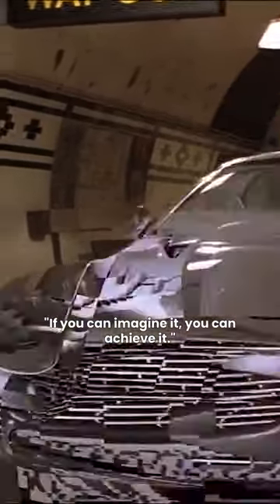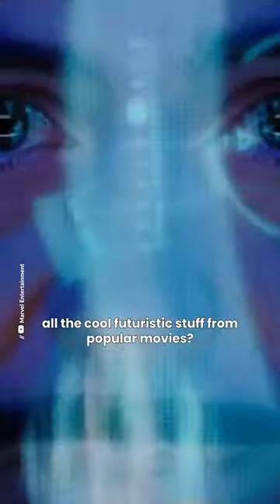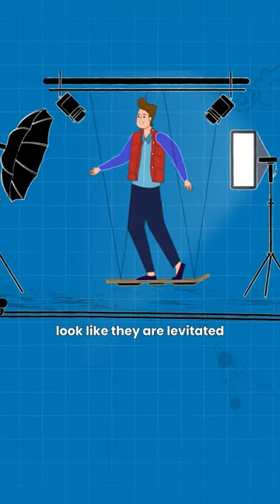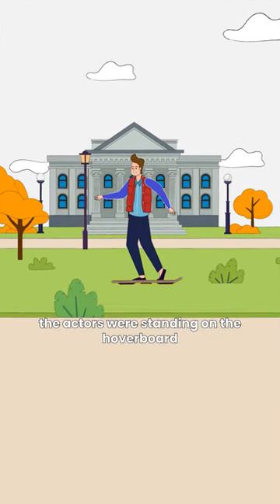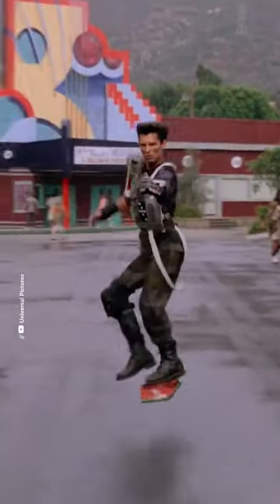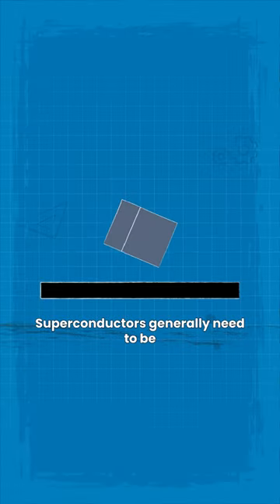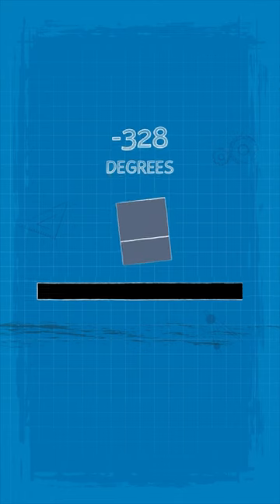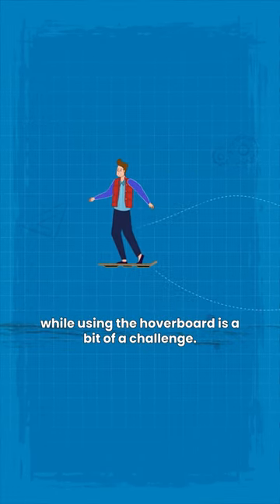That's Why We Don't Have Hoverboards From Back To The Future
If it's really "If you can imagine it, you can achieve it." then why don't we still have all the cool futuristic stuff from popular movies? Like the hoverboard from Back to the Future 2! Let's see why don't we still have it.